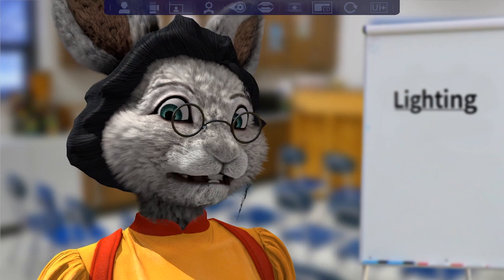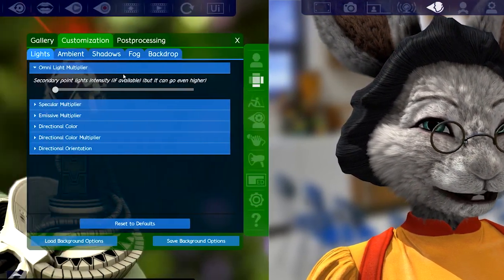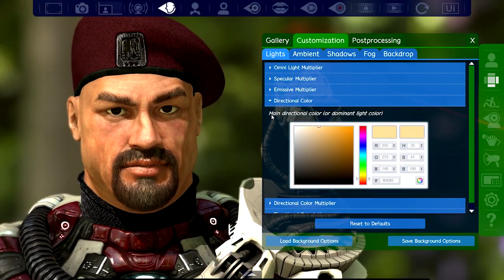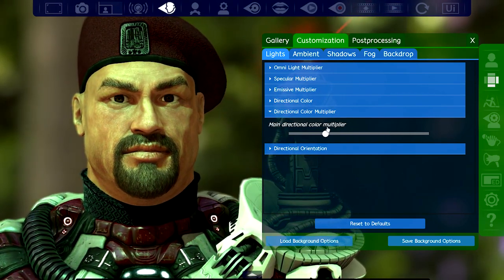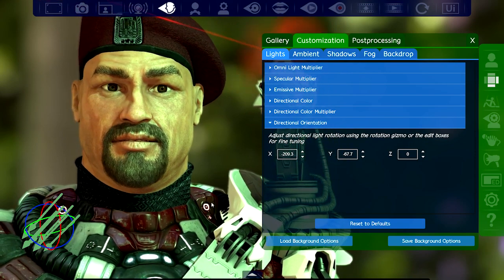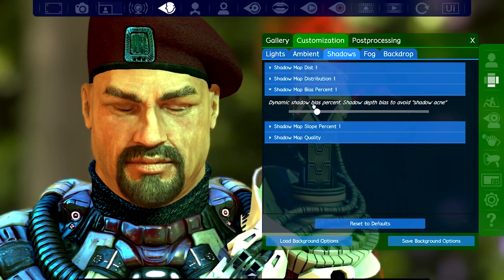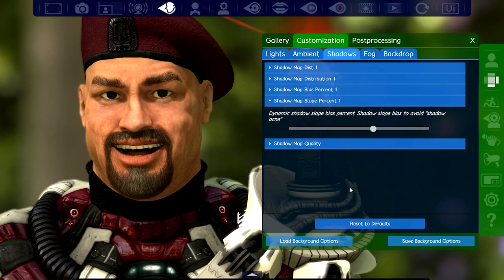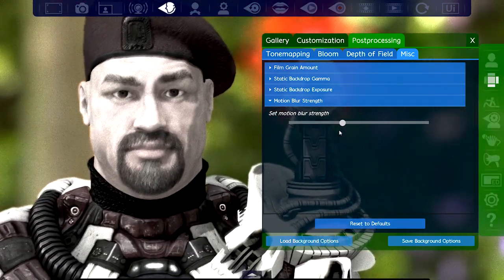Tutorial: Lighting effects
This Lighting tutorial will show you some tips and tricks to get amazing effects for your avatar! Be creative and never stop exploring!